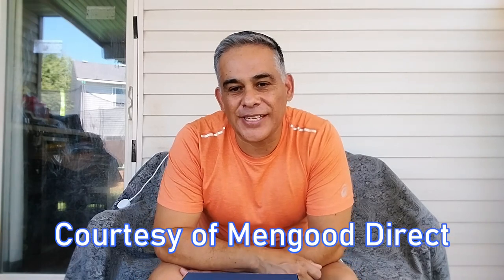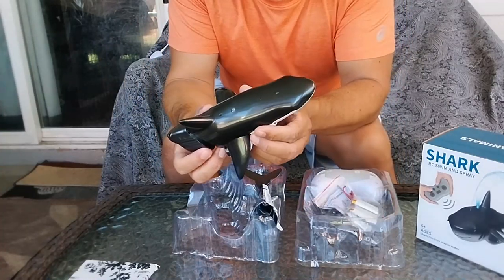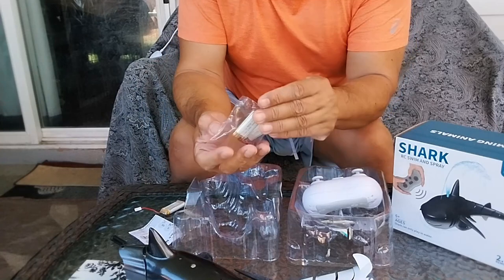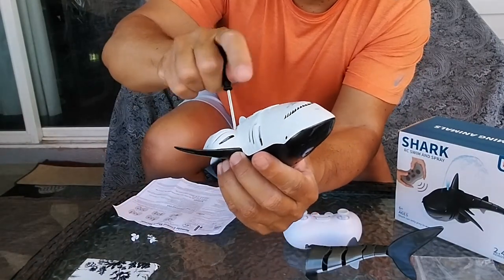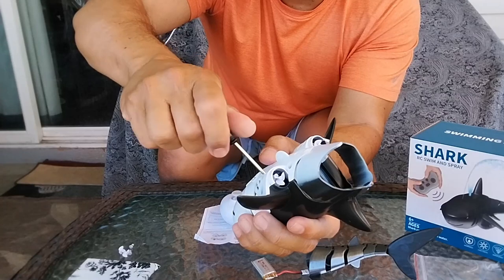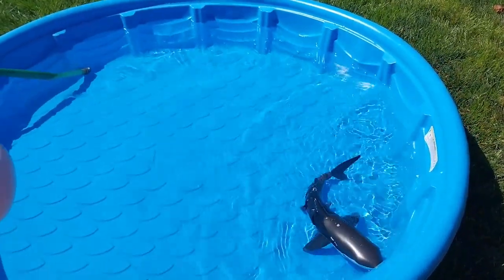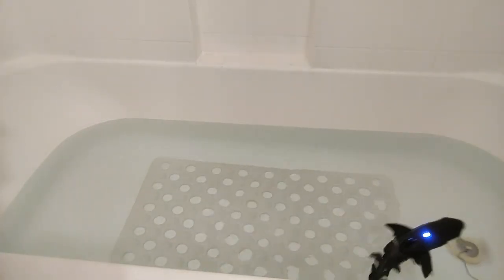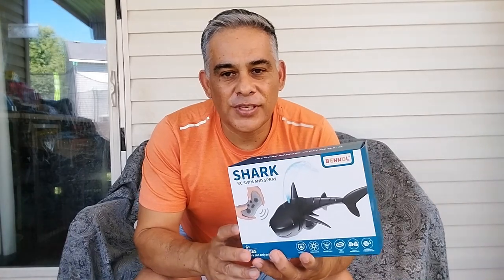Bennol R/C Shark swim and spray toy unboxing and demo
Looking for your next radio controlled toy? Look no further because this swim and spray shark is a really cool toy. Just add water!
Box includes: Shark, r/c controller, three 3.7V rechargeable batteries, magnetic phillips head screw driver, two extra propellers and screws.
Not included: two AA batteries for the remote.